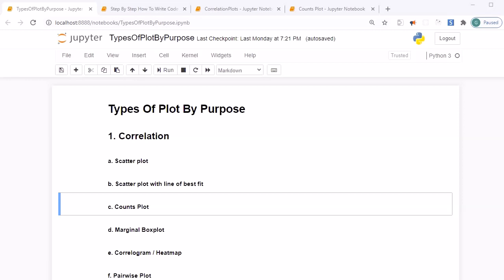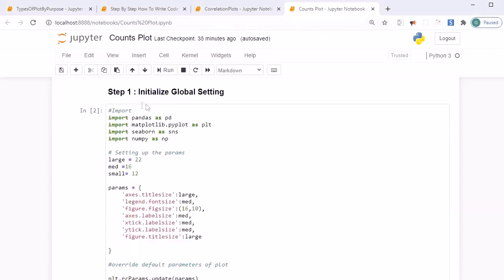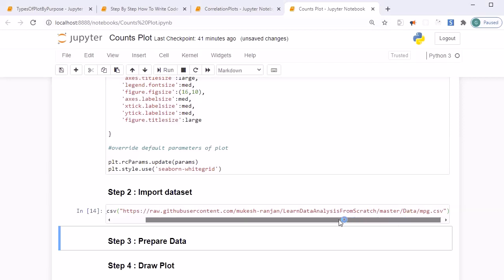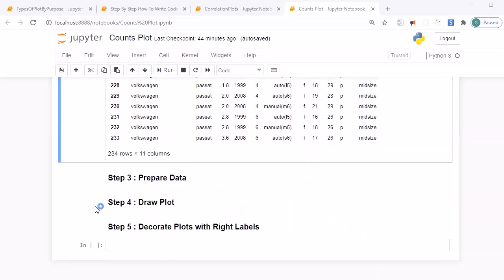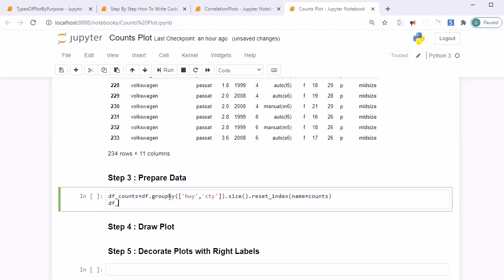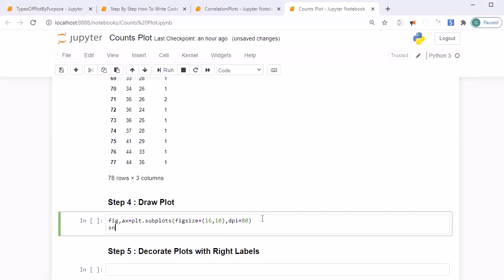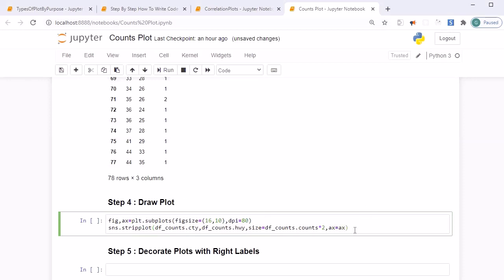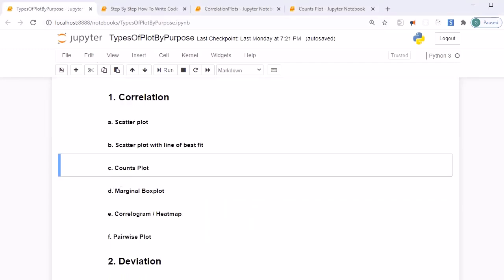Plot Type - Correlation : Counts Plot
**Video Description:**

In this video, we dive deep into the fascinating world of data visualization as we explore the concept of correlation using counts plots. Counts plots are a powerful way to visualize the relationship between two categorical variables by displaying the frequency of occurrences. Join us as we walk through the process of creating and interpreting counts plots, showcasing real-world examples and best practices for effective data analysis.

You'll learn:
- What counts plots are and how they work
- The importance of correlation in data analysis
- Step-by-step instructions on how to create your own counts plot
- Tips for interpreting the results and making data-driven decisions

Whether you're a beginner in data science or looking to enhance your visualization skills, this video is designed for you! Don’t